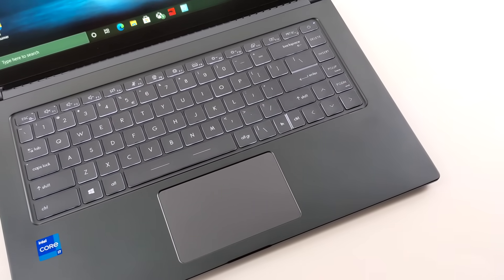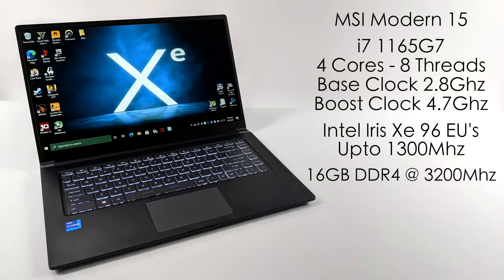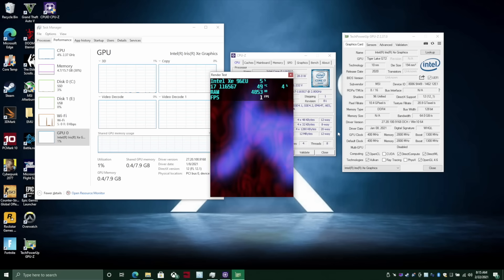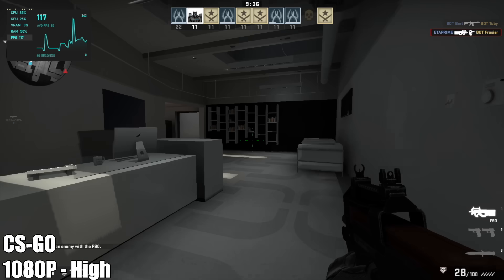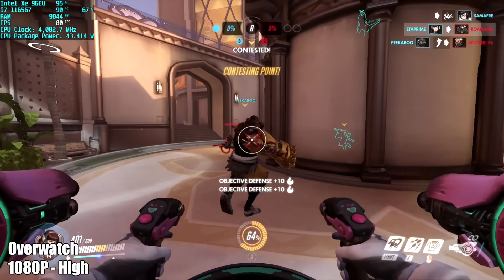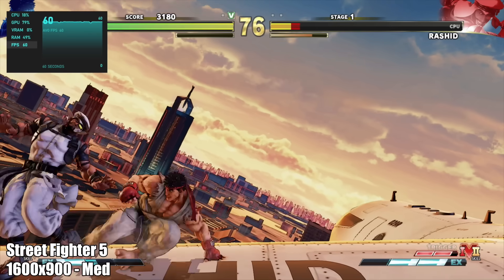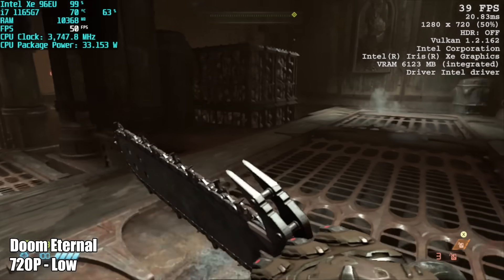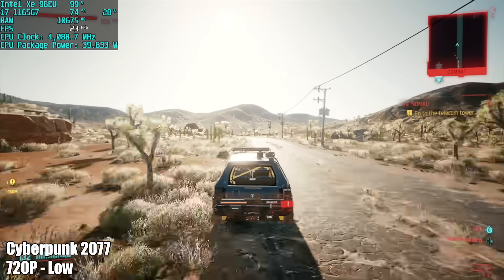Can You Game On Intel’s New Iris Xe iGPU?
Can You Game On Intel’s New Iris Xe iGPU, Are they any good? In this video, we test out Intel's new Iris Xe iGPU “integrated Graphics” and overall I’m impressed by what intel has done here when you compare it to older Intel UHD graphics. The chip we test in the video is the Tiger Lake i7 1165G7 which actually has iris Xe with 96 EU’s and is backed by 16GB of DDR4 @ 3200Mhz. We test out CS GO, Doom Eternal, GTA5, Forza Horizon 4, Rocket League, Microsoft Flight Simulator, Cyberpunk 2077, and more.

MSI Modern 15 A11M
More Tigerlake Laptops

00:00- Intro
00:10-Overview
01:06-Specs
02:39-Benchmarks
03:14-CS GO
04:39-GTA5
05:08-Overwatch
05:38-Rocket League
06:01-Street Fighter 5
06:32-Fortnite
07:09-Doom Eternal
07:35-Microsoft Flight Simulator
08:05-Cyberpunk 2077

ETAPRIME
12520 Capital Blvd 401 Number 108